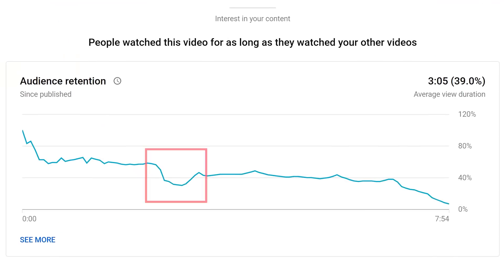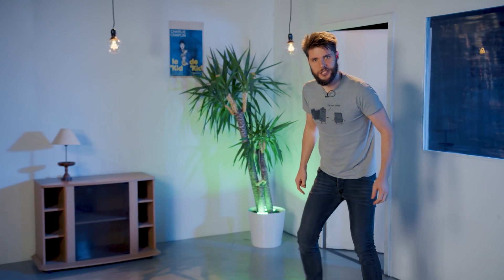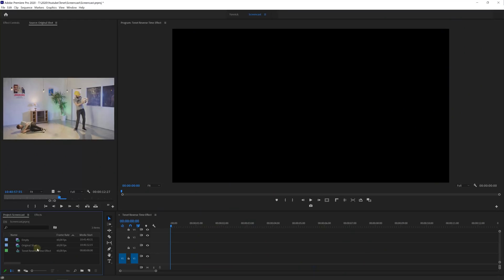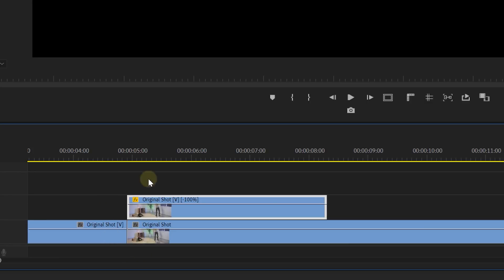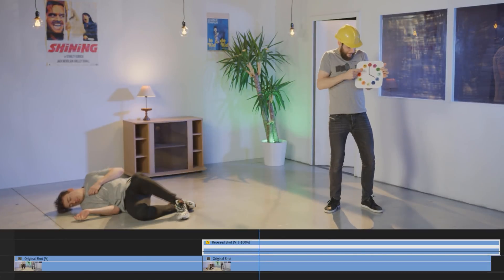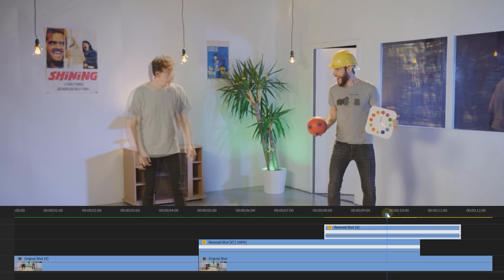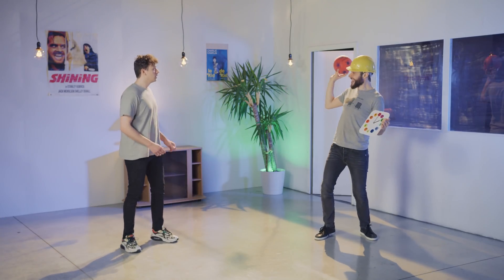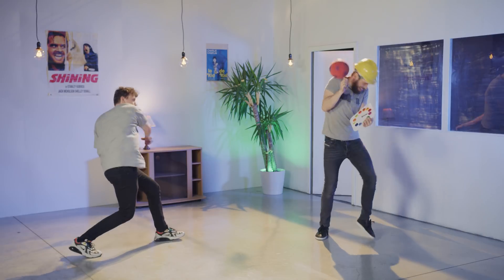TENET Inspired TIME REVERSE Effect Premiere Pro Tutorial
🎬 Master Filmmaking, Video Editing, & VFX in One Bundle! - Learn how to Reverse Time inside Adobe Premiere Pro. In this tutorial you'll learn how to use the Speed & Duration option, Speed Ramping and much more.